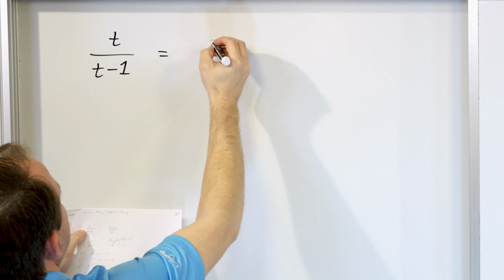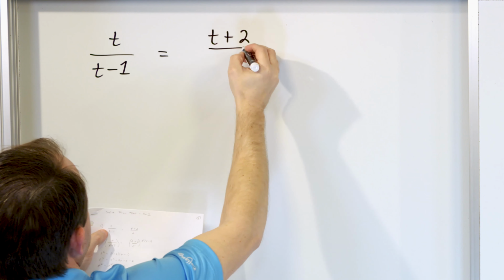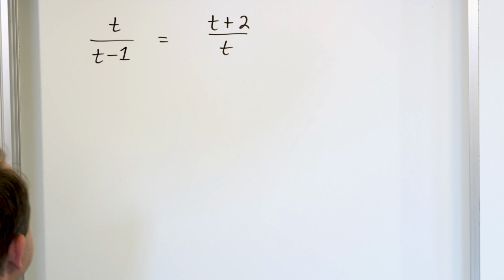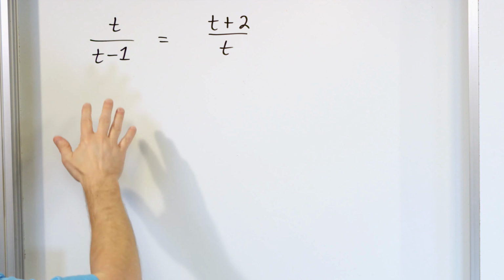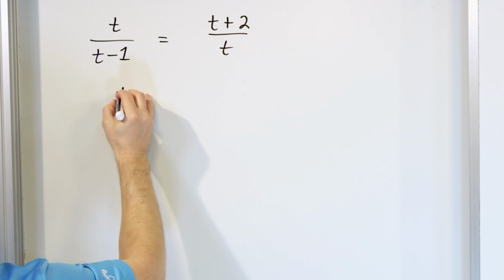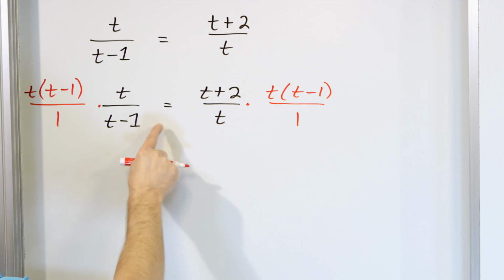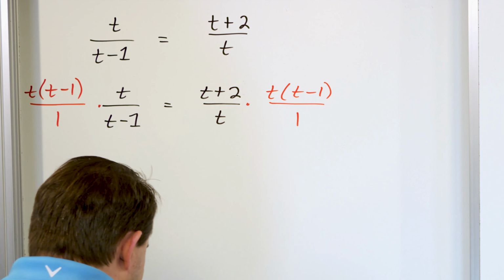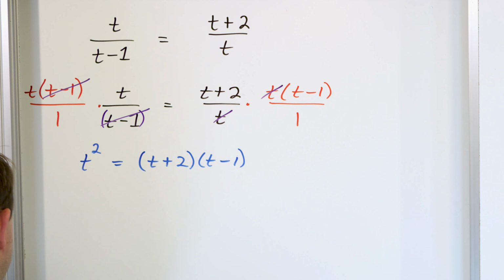09 - Solve Fractional Equations - Part 2